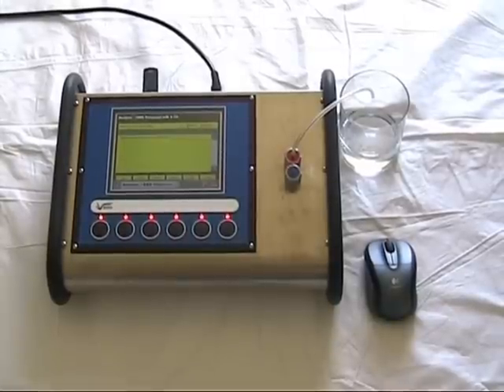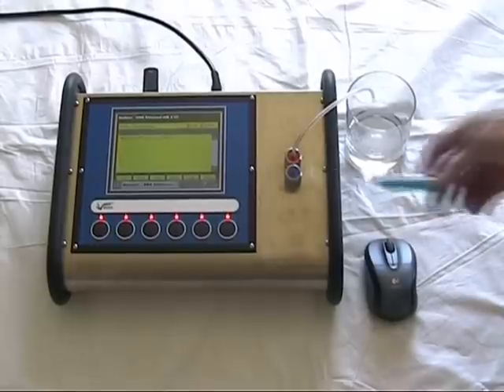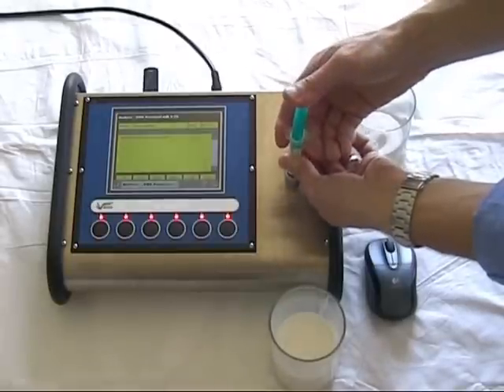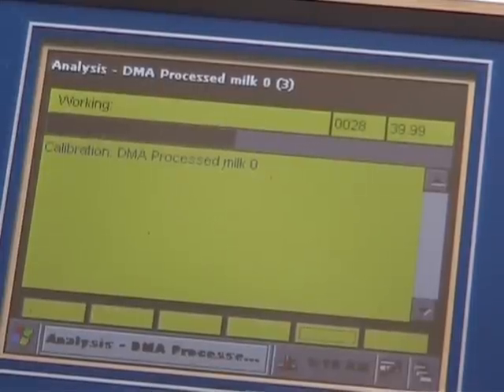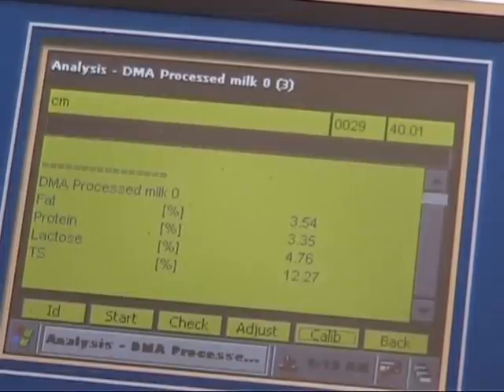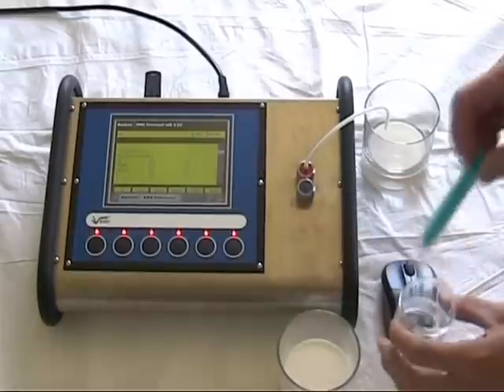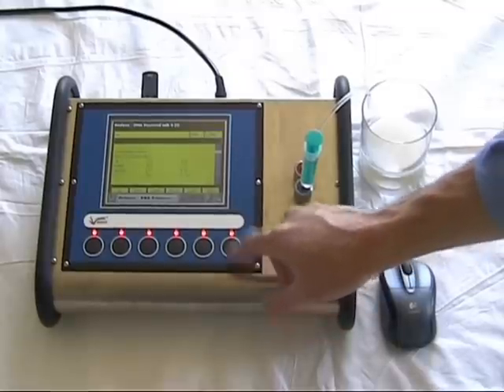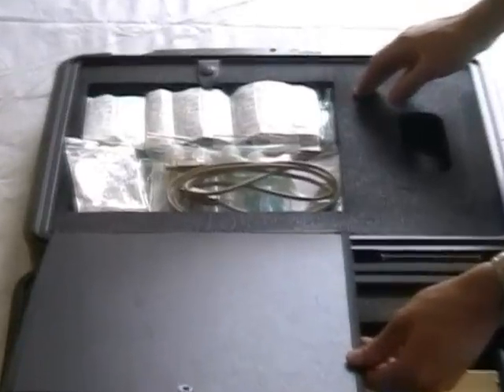MIRIS Dairy Milk Analyser Instructional DVD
The MIRIS range of milk analysers offer accuracy, simplicity and reliability. MIRIS' patented measurement techniques allow the measurement of raw, or 'un-homogenised' milk products without the need for homogenisation of the sample, offering smaller more reliable milk analysers than ever before.

The MIRIS range are suitable for cow, goat, buffalo, camel and human milk and, in fact, can be calibrated for milk from just about any species.

Graintec Scientific Pty Ltd
164 Anzac Ave